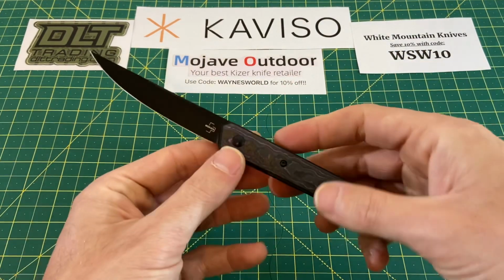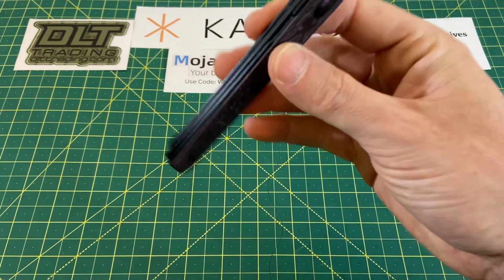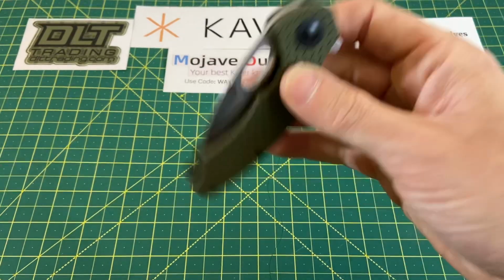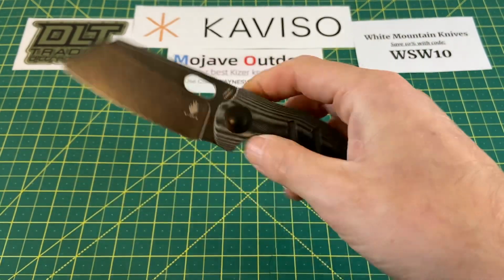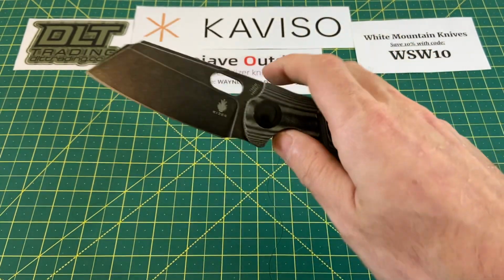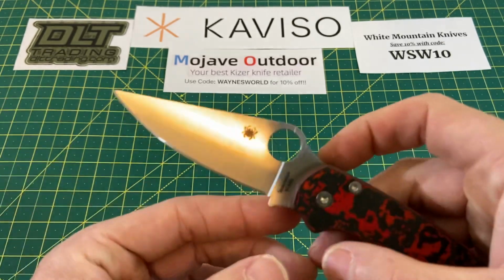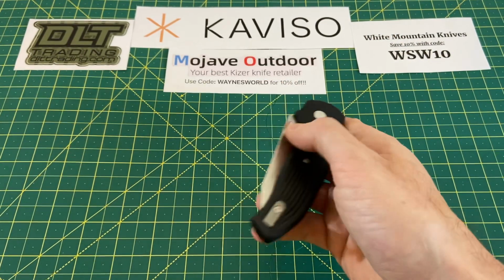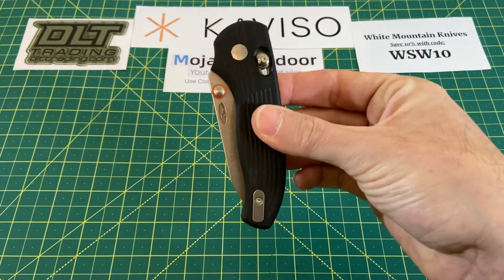Wayne’s Sharp Week - Episode 52: I’ve got some very exciting new EDC knives coming in this week!!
Knives in order of appearance:
Kizer Roach Mini
Kizer Sheepdog Flipper Delete
Spyderco Paramilitary 2
Some of the above links are commissioned Amazon links. Buying from these links directly supports the channel and is greatly appreciated! Thanks!